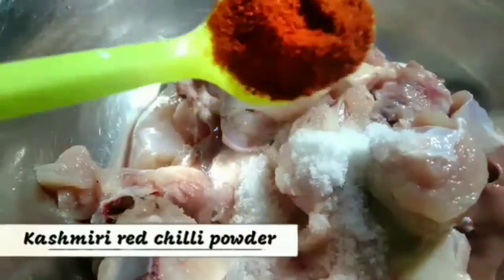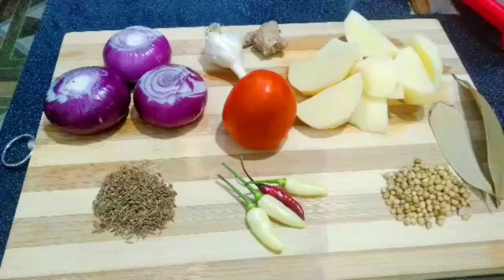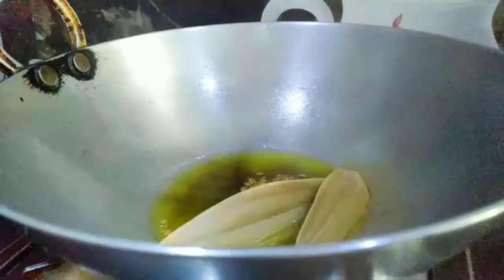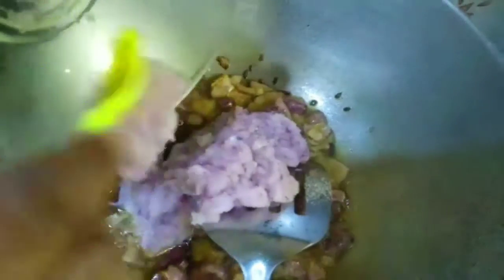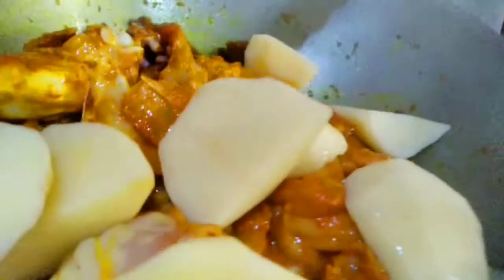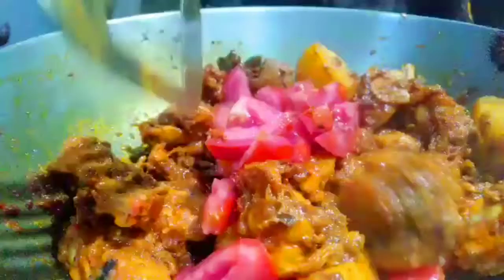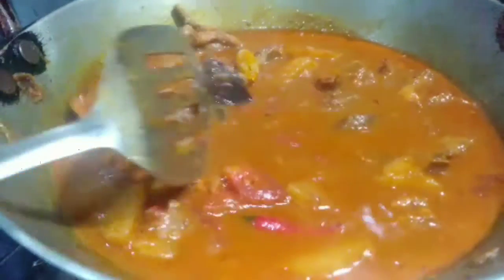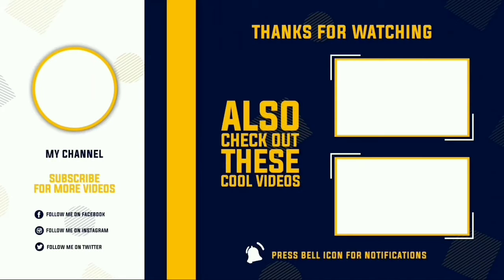সহজে কেনেকৈ বনাব পাৰি মাংসৰ আঞ্জা। how to make chicken curry in Assamese। Juri Pathak